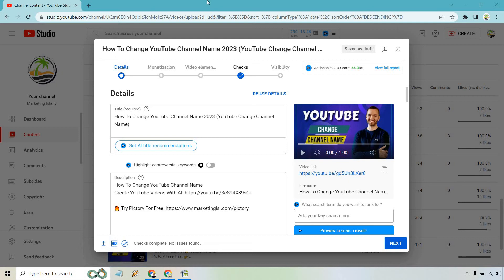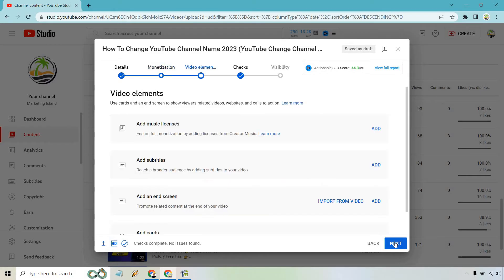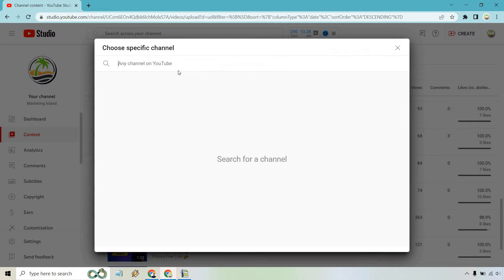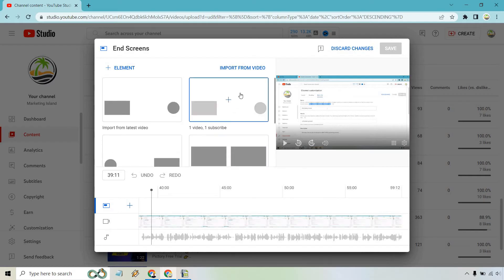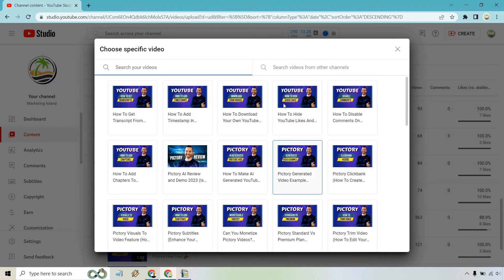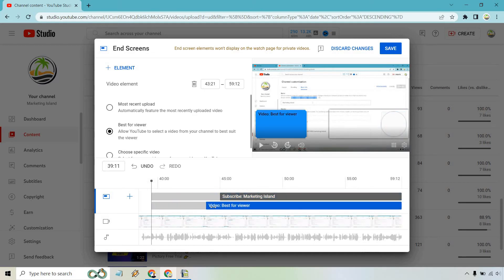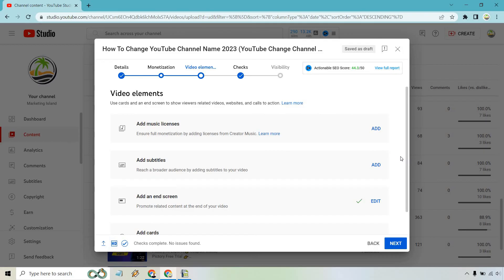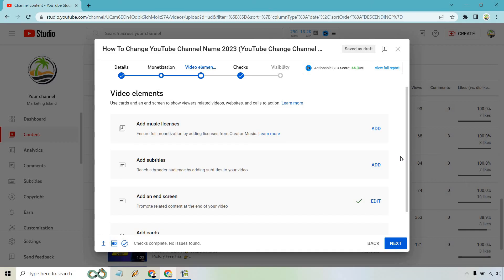How To Add End Screen On YouTube (Quick YouTube End Screen Tutorial)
How To Add End Screen On YouTube Video

In this video, I'm going to show you how to add an end screen to your YouTube videos. This is a simple and easy way to add an extra layer of professionalism to your videos, and it can make a big difference in terms of viewer engagement.

Adding an end screen to your videos is a great way to boost viewer engagement and make your videos look more professional. By adding an end screen, you can add a touch of glamour to your videos, and make them look more engaging and appealing to viewers. So in this video, I'll show you how to add an end screen to your YouTube videos quickly and easily.